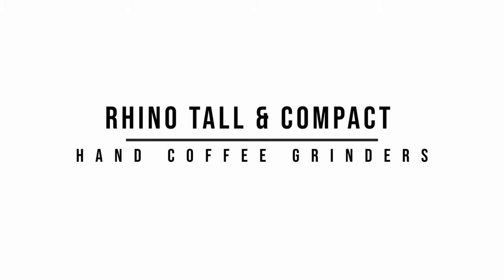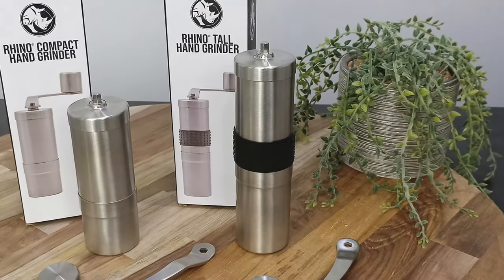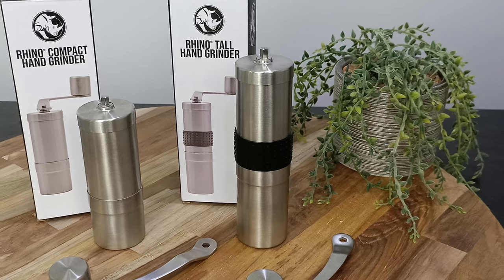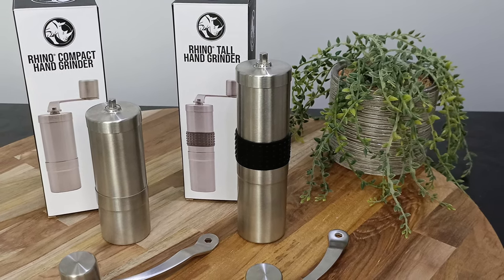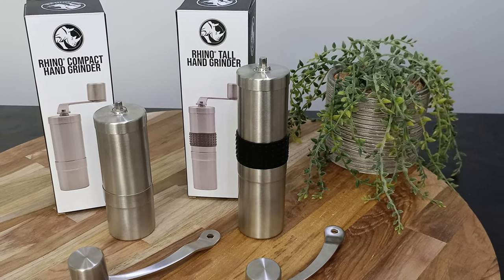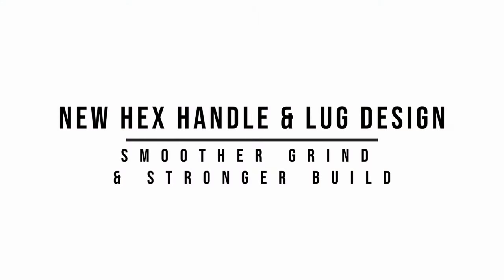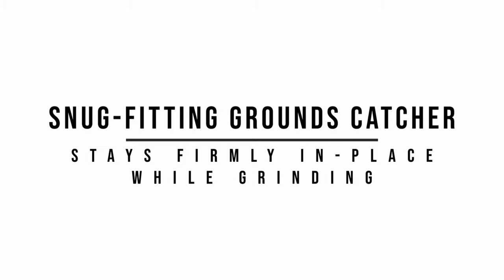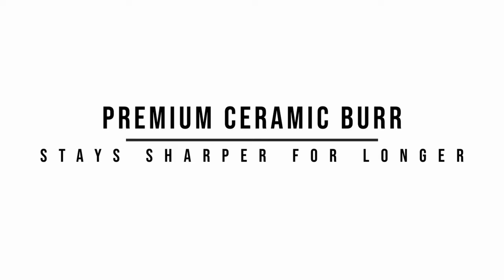Rhino Redesigned - Tall & Compact Grinders Features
We welcome back our new and redesigned Tall and Compact Hand Coffee Grinders!

The Music
- Ambulo x Squeeda - Submerge
- Provided by Lofi Records